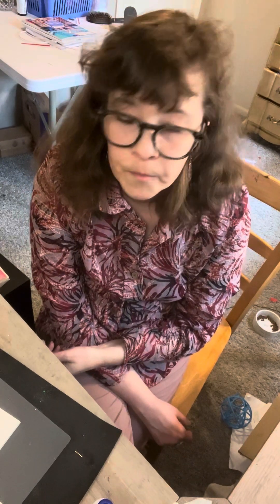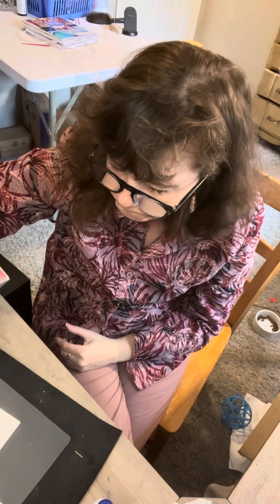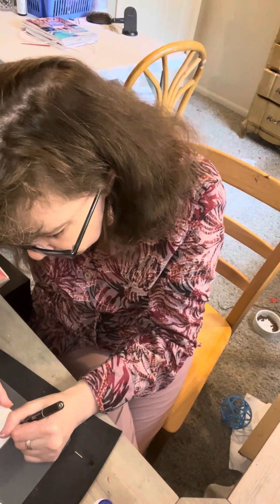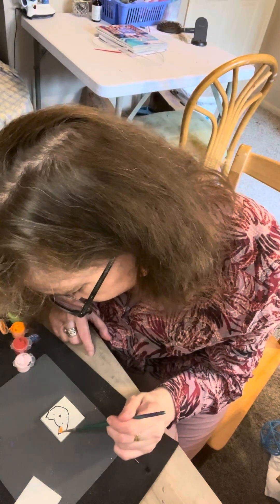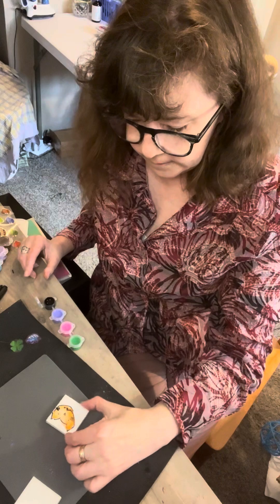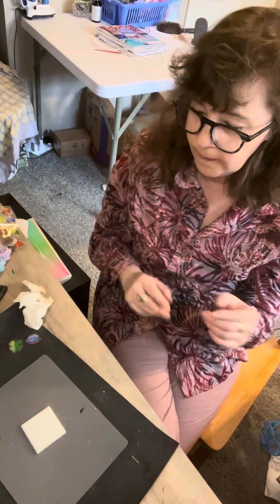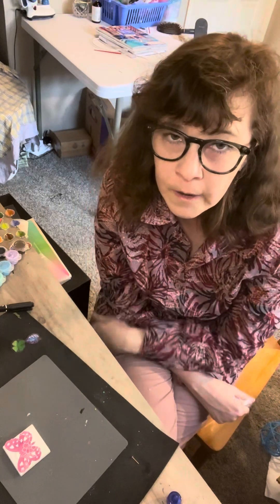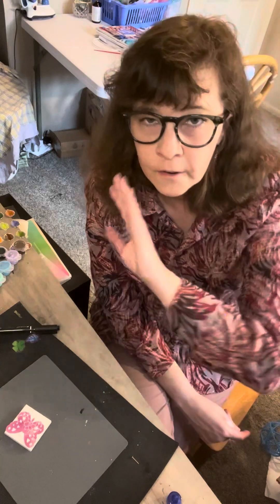Easy magnetic tile ideas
In this video I will show you some ideas for magnetic tiles that you can decorate your fridge with or give as a gift.